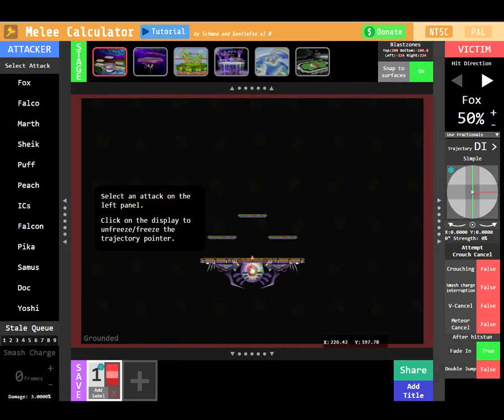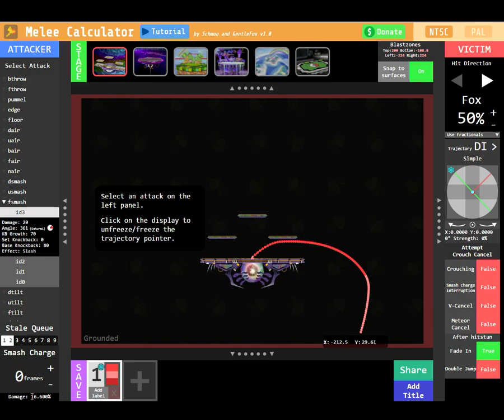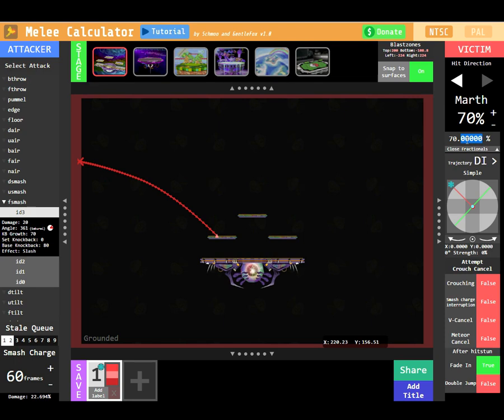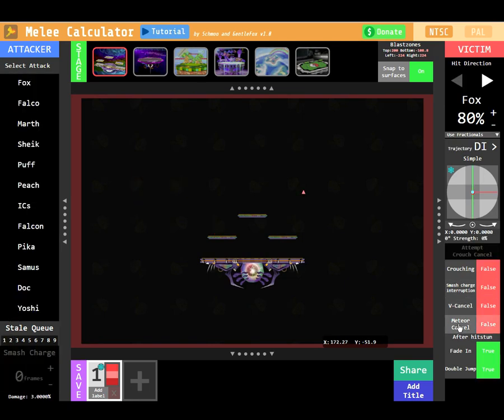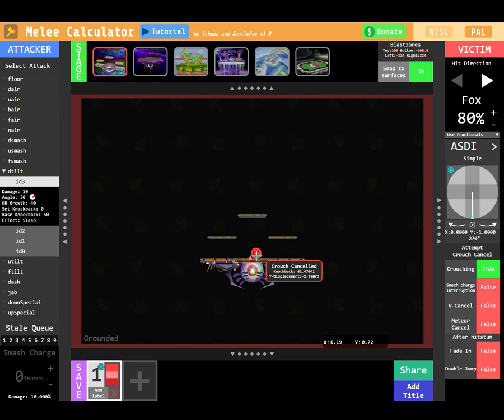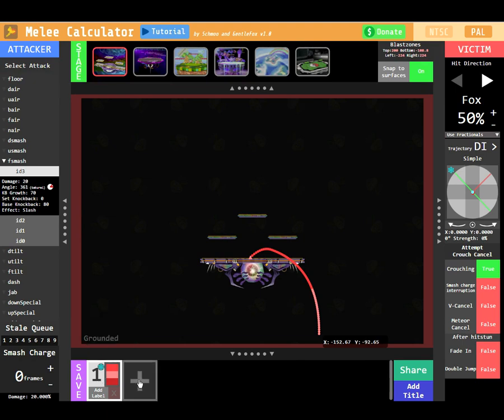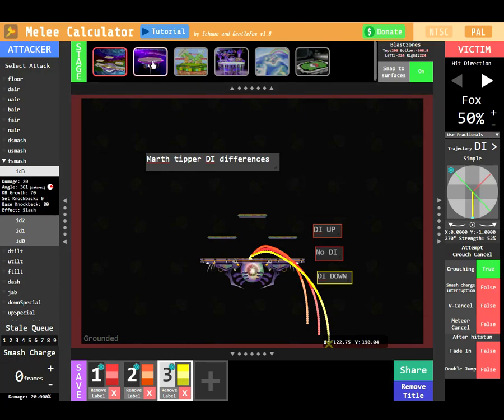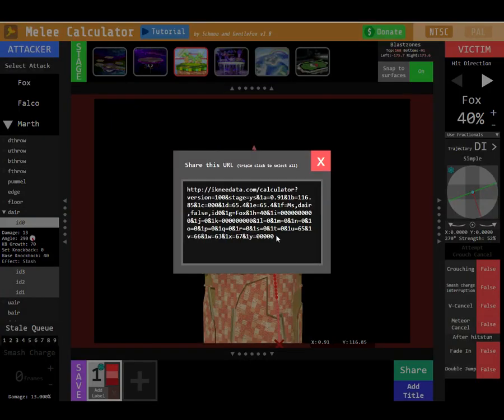I KneeData Melee Calculator Tutorial